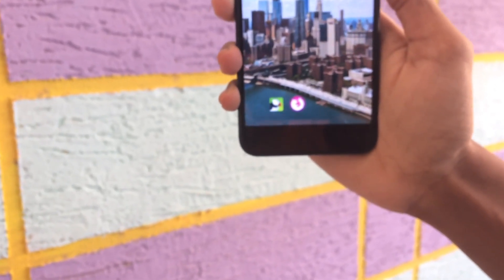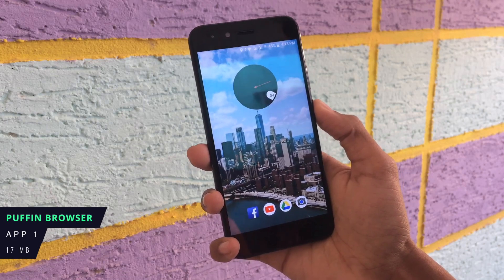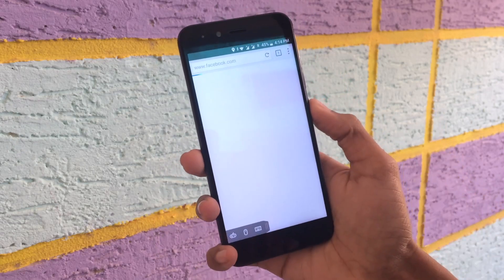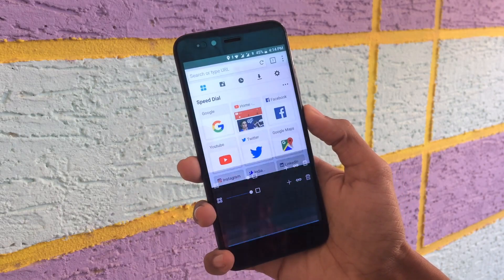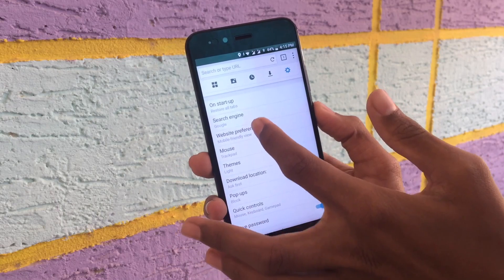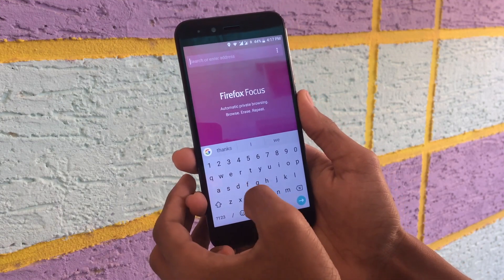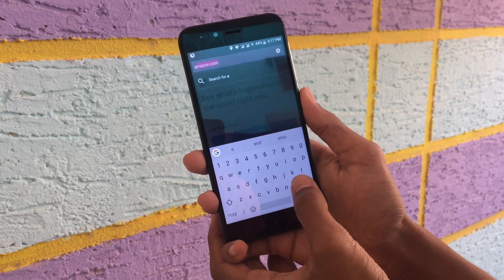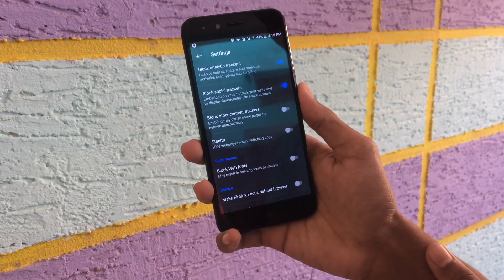Top 2 Fastest Browsers For Android | Telugu | Geeky Telugu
Top 2 Fastest Browsers For Android

These are the top 2 fastest browser for android that you must try, to find out how much fast there are watch this video.

NOTE : All content used is copyright to Geeky Telugu ,